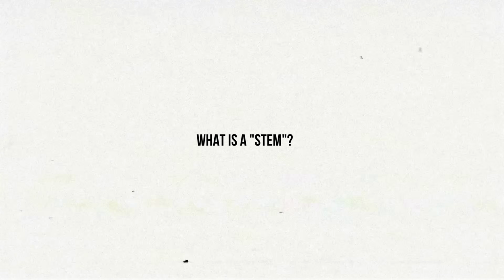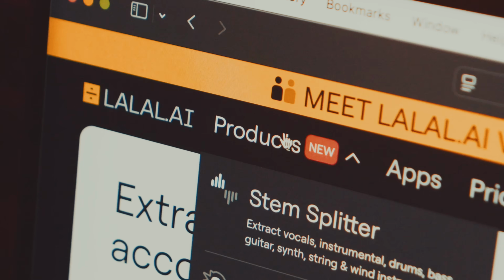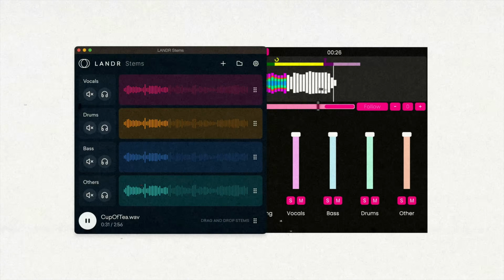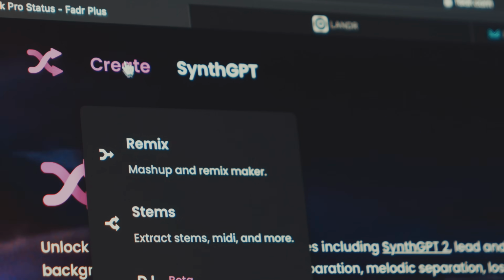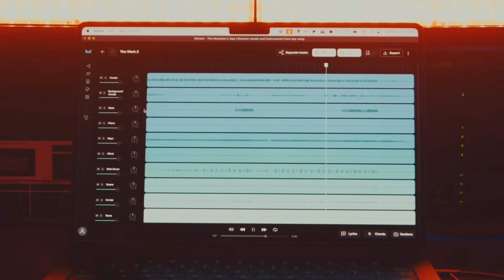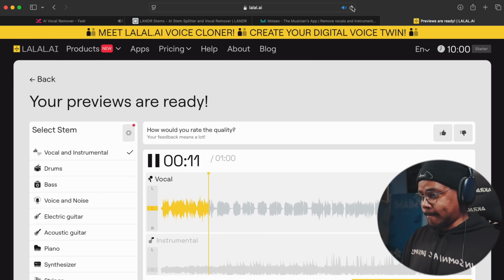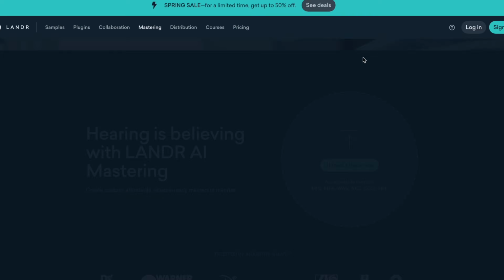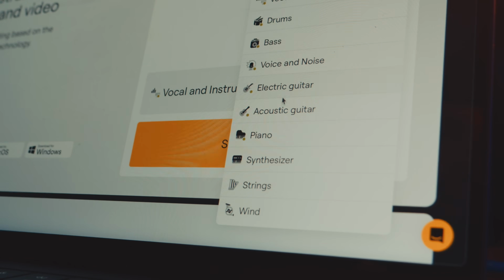I Tested the Most Powerful Stem Splitters – Here’s Who WON!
In this video, LXGEND dives deep into the world of stem splitters and vocal removers—comparing top tools: Moises, LANDR Stems, LALAL.AI, and Fadr. If you're looking to remove vocals to make a backing track, remix, or DJ edit, this breakdown will help you find the best option for your workflow and price point.

You'll hear how each stem splitter vocal remover performs, the pros and cons of their interfaces, ease of use, sound quality, and more. From extracting vocals cleanly to splitting stems with precision, LXGEND puts each tool to the test so you don’t have to.

00:00 Introduction
00:15 What is a Stem?
00:59 Vocal Extraction
02:38 Drum Extraction
04:18 Bass Extraction
06:00 Instrument Extraction
08:02 Interface & Usability
09:56 Value
11:46 Final Thoughts